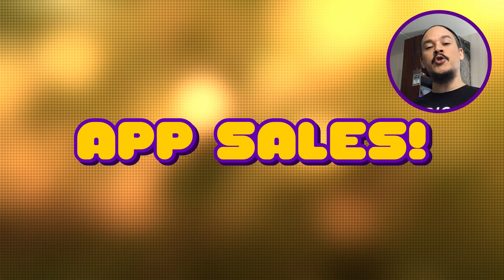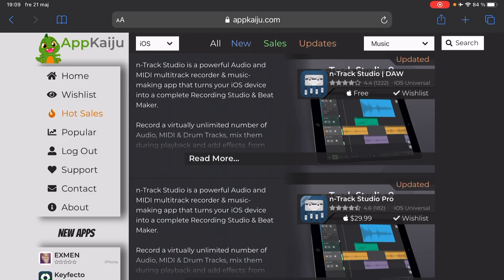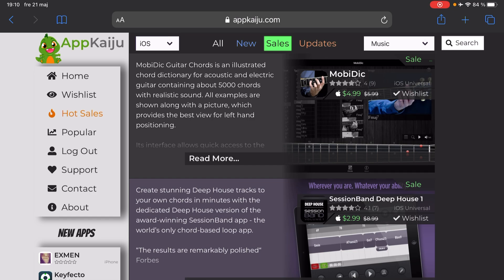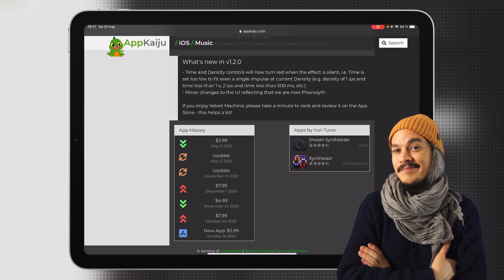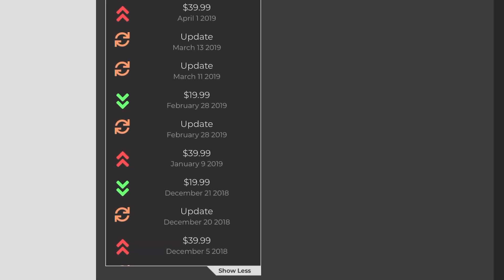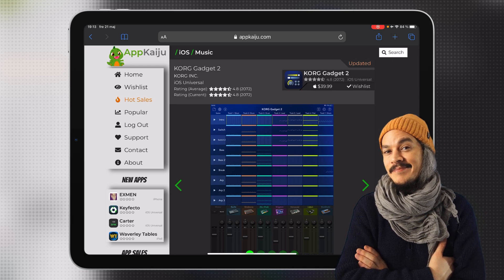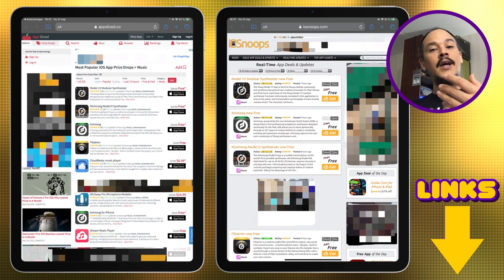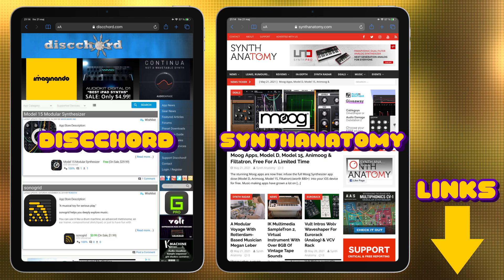How to Track Music App Sales and Price Drops | iPad and iPhone | haQ attaQ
I often get asked about tracking iOS Music App sales, Price drops and free apps, so I thought I'd show you how I go about doing it. I'm also showing how you can find an apps sale history, because that type of information can help you predict when a sales could be happening.